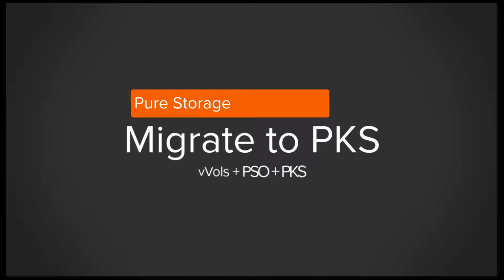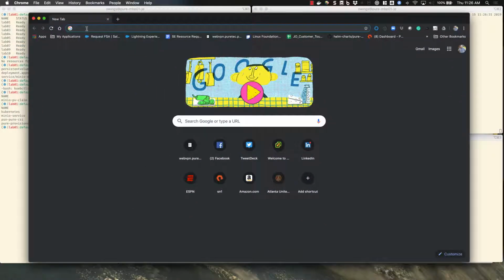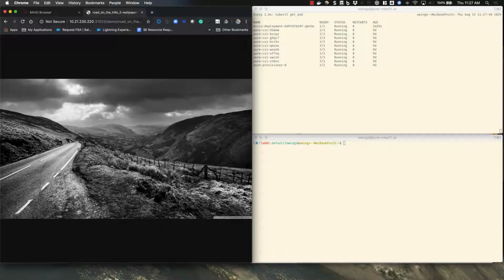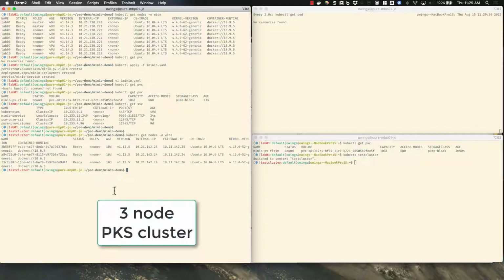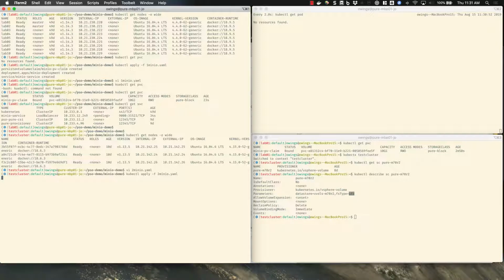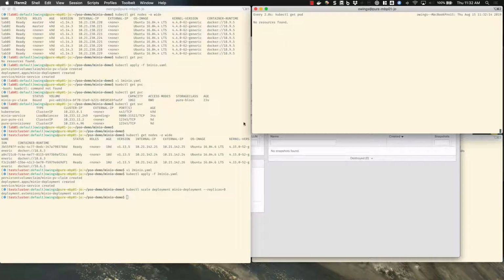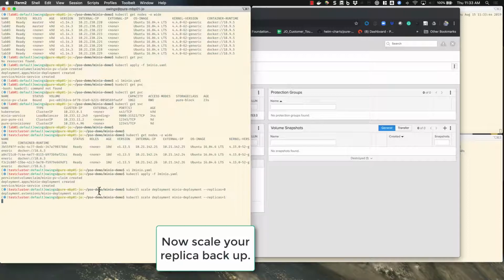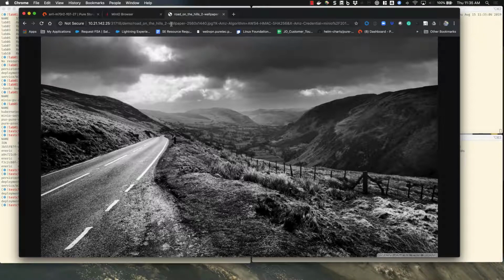Migrate K8s to PKS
Move from a virtual or bare metal k8s cluster to a PKS cluster. This demo shows how to move the PVC (the persistent data).